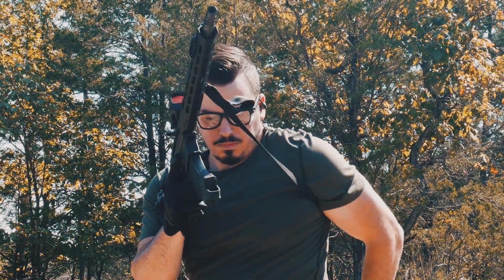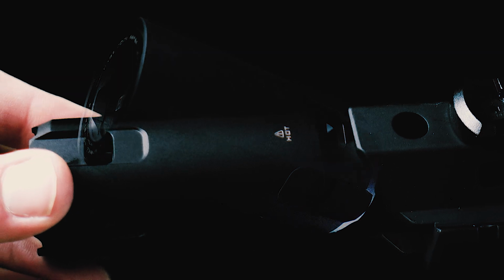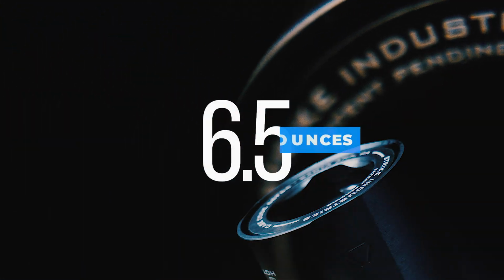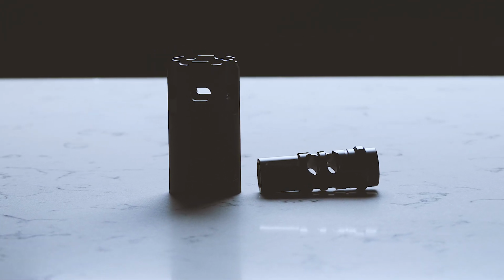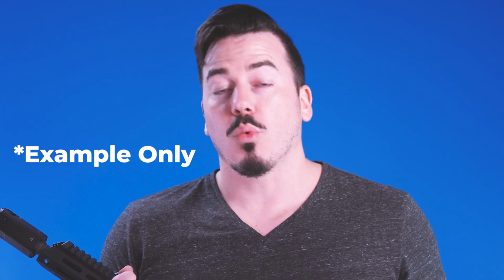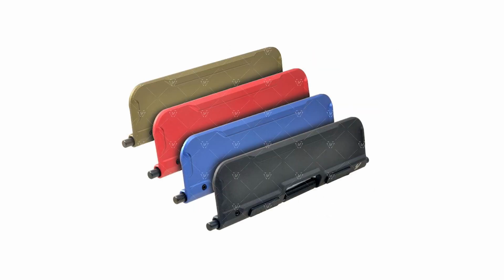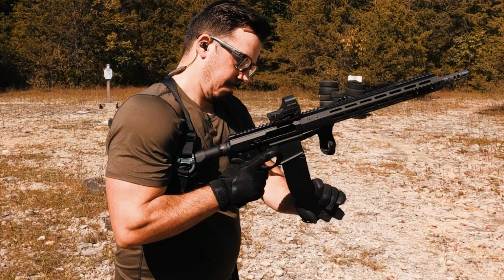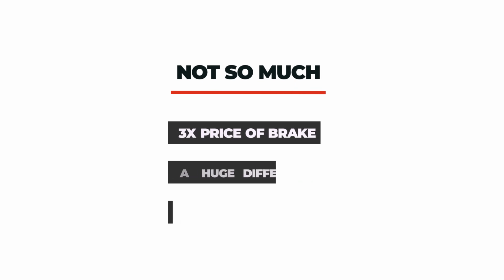Strike Industries Oppressor Lite w/Jcomp2: A Blessed Arrangement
We get our hands on the Strike Industries Oppressor, a quick-attatch muzzle device designed to redirect gas forward for adaptability in various shooting conditions.  Bonus: a totally-related rant about the Jeep Aftermarket community.

Axil Hearing Protection Discounts:
GS Extreme 2.0:

The Oppressor uses Strike Industries own quick-connect design to mount over existing strike industries muzzle devices designed to be compatible with the Oppressor, which is most of their muzzle devices.

While not a HUGE difference (just to taper expectations), there are very noticeable benefits to the Oppressor.  Shooting in doors or in tight spaces?  Taking a rifle course with other people?   These scenarios aren't ideal for muzzle brakes, which makes a great case for a quick-connecting adapter like the Oppressor.

While not receiving as much attention in this video, the JCOMP2 is a great muzzle device.  If you're looking for a well made brake that looks great for a reasonable price, then look no further.  Even without the consideration of the Oppressor as a companion device, we would still pull the trigger on the JCOMP2.

@StrikeIndustriesOfficial Oppressor and JCOMP2
@CProductsDefense Duramag 30 rounders
@Bear_Creek_Arsenal 7.62x39 Upper

We paid for the JCOMP2 with our own money and the Oppressor lite was included for the sake of review.   We are not paid by or in any agreement with Strike Industries.